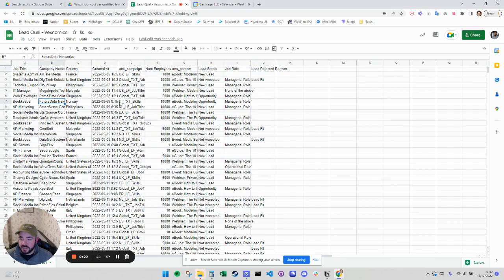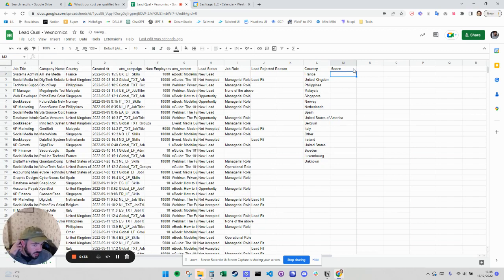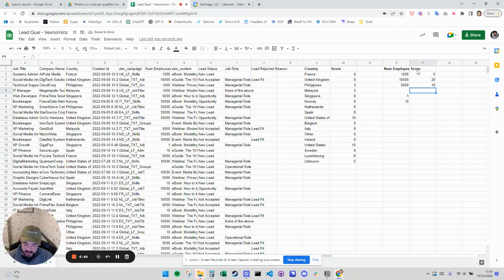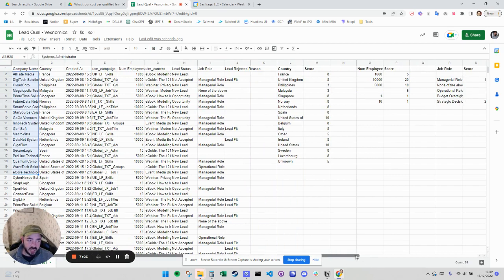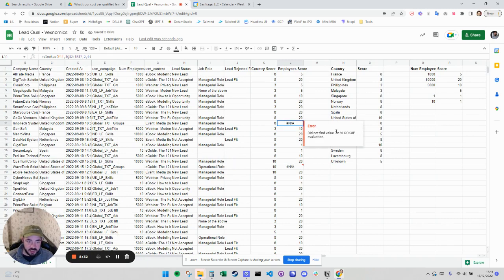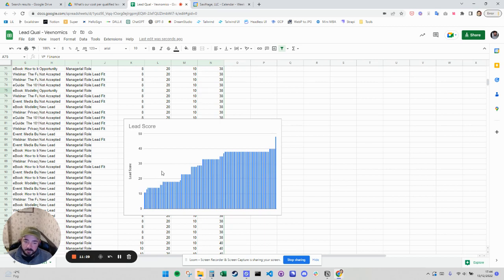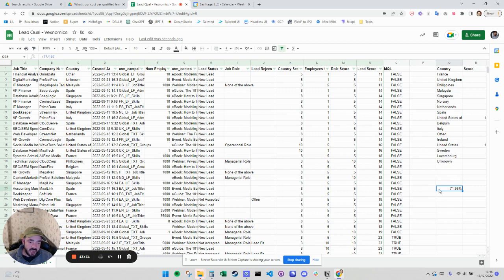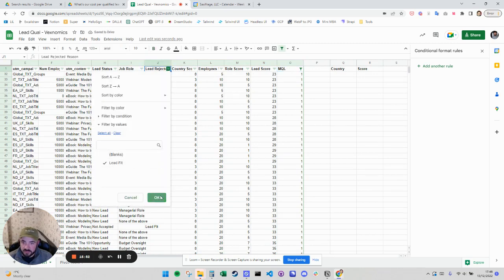What's our cost per qualified lead? – Lead Scoring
Working out the cost per qualified lead oftentimes requires a long-winded manual process, involving waiting for sales to follow up in the CRM. In practice it’s better to do this programmatically based on specific attributes you both agree are indicators of lead quality. That way you can optimize in near-real-time.

All the leads in the world don’t matter if they’re not qualified. If you’re not optimizing the cost per qualified lead you risk getting a reputation with the sales team of driving ‘crappy’ leads, and it’s hard to come back from that.